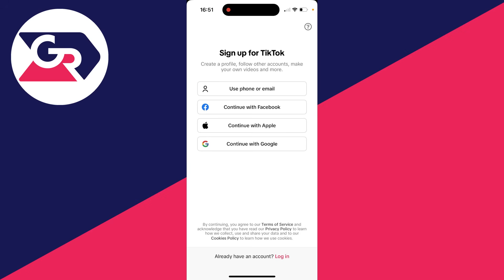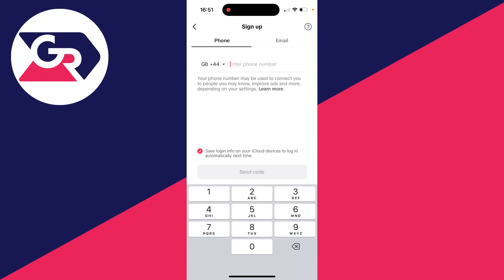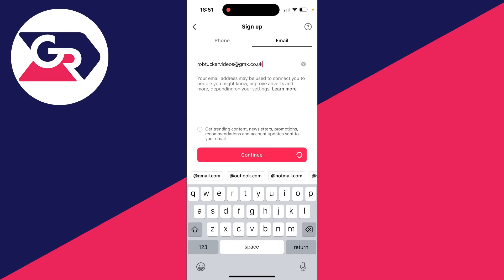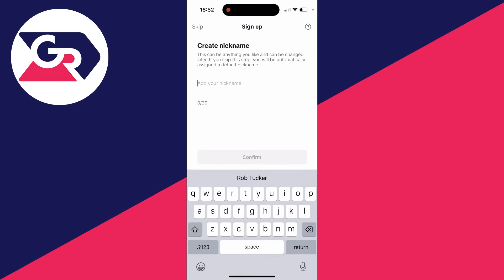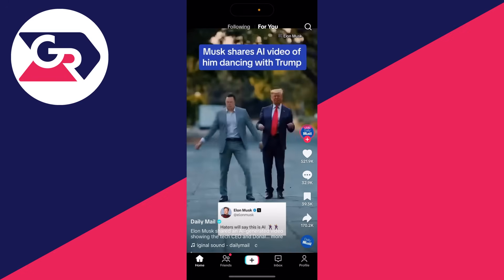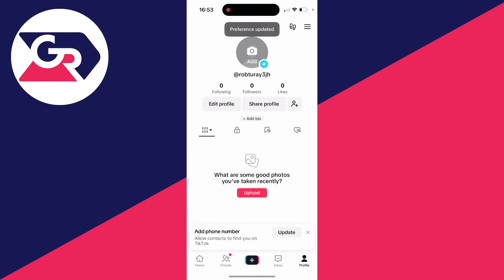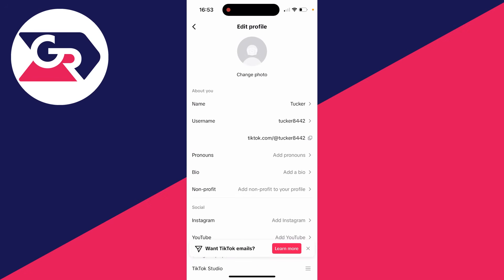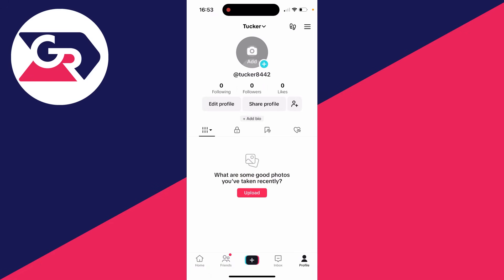How To Create A TikTok Account - Full Guide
Learn how to create a tiktok account in this video.

GuideRealm